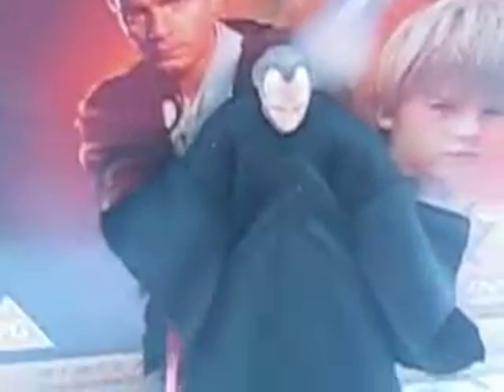star wars vintage Darth sidious figure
star wars